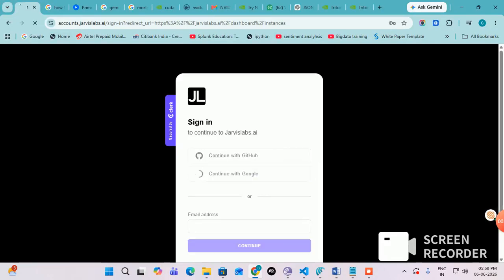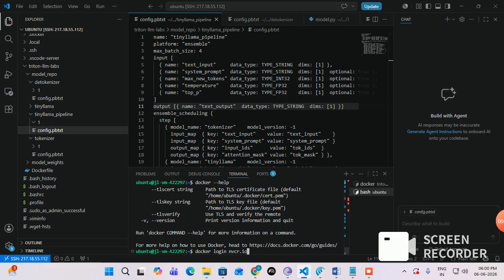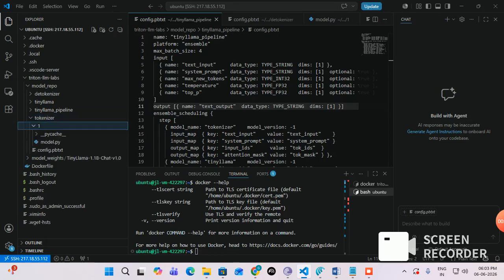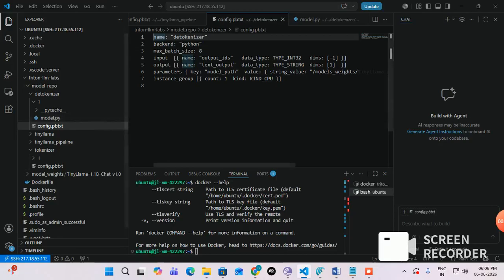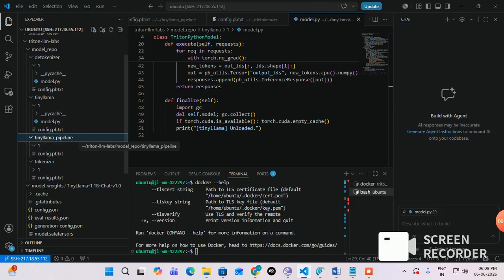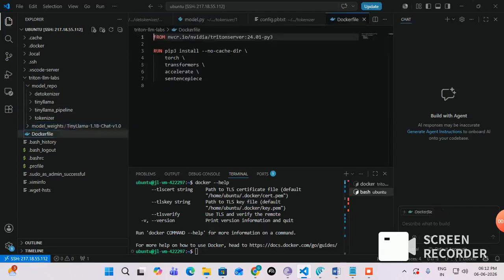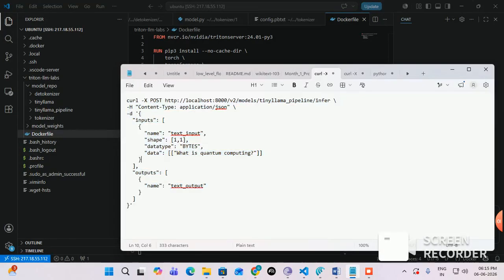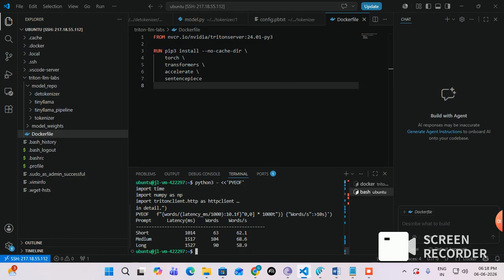Deployment of Tiny Llama in GPU using Nvidia Triton Server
### Lab Exercise: Deploying TinyLlama on NVIDIA Triton Inference Server

In this lab, we built and deployed a complete Large Language Model (LLM) inference pipeline using NVIDIA Triton Inference Server and the TinyLlama model. The objective was to understand how Triton manages model serving, orchestrates multi-stage inference workflows, and enables scalable deployment of generative AI applications.

Objectives

* Build a Triton-compatible model repository.
* Deploy TinyLlama using Triton's Python Backend.
* Create tokenizer and detokenizer services.
* Build an ensemble pipeline that chains multiple models together.
* Run inference requests through Triton's HTTP API.
* Perform batch inference testing.
* Validate model loading, health, and readiness.

Activities Performed

* Pulled and launched the Triton Inference Server container.
* Enabled GPU access using NVIDIA Container Toolkit.
* Mounted model repository and model weights directories into the container.
* Exposed Triton HTTP, gRPC, and Metrics endpoints.

2. Model Repository Creation

Created a Triton model repository consisting of:

* tokenizer

  * Python backend model responsible for converting text prompts into token IDs.
* tinyllama

  * Python backend model responsible for loading and executing the TinyLlama-1.1B-Chat model on GPU.
* detokenizer

  * Python backend model responsible for converting generated token IDs back into human-readable text.
* tinyllama_pipeline

  * Ensemble model that orchestrates the complete end-to-end workflow.

3. Python Backend Development

Implemented custom Python backend models using Triton's Python Backend framework.

The tokenizer:

* Accepted user prompts.
* Applied optional system prompts.
* Generated input_ids and attention_mask tensors.

The TinyLlama model:

* Loaded TinyLlama-1.1B-Chat-v1.0.
* Executed text generation on GPU using FP16 precision.
* Supported generation parameters such as:

  * max_new_tokens
  * temperature
  * top_p

The detokenizer:

* Converted generated token IDs into text responses.
* Returned the final response to the client.

4. Ensemble Pipeline Construction

Configured a Triton Ensemble Model to automatically execute:

Text Input
→ Tokenizer
→ TinyLlama
→ Detokenizer
→ Text Output

This allowed users to send a single inference request while Triton handled all intermediate processing steps internally.

5. Model Loading and Validation

Verified:

* Model repository structure.
* Triton configuration files (config.pbtxt).
* Successful model loading.
* READY state for all models.

Validated repository status through Triton APIs and server logs.

Resolved multiple deployment issues including:

* Docker container naming conflicts.
* Triton model version directory requirements.
* Ensemble loading failures.
* CUDA device-side assertion errors.
* Warmup configuration issues.
* Incorrect tensor shape definitions.
* Batch dimension mismatches.
* Repository structure validation errors.

7. Inference Testing

Executed inference requests against the ensemble endpoint.

Sample workflow:

* Submitted a natural language prompt.
* Triton routed the request through the ensemble.
* TinyLlama generated a response.
* The detokenizer returned the final text output.

The system successfully generated a detailed natural-language explanation.

8. Batch Inference

Tested batch inference by sending multiple prompts in a single request.

Observed:

* Correct batching behavior.
* Proper handling of multiple concurrent inputs.
* Improved throughput compared to sequential execution.

9. Performance Measurement

Measured:

* End-to-end latency.
* Response length.
* Approximate token generation rate.
* Throughput across prompts of varying lengths.

10. Triton Server Monitoring

Verified:

* HTTP endpoint (Port 8000)
* gRPC endpoint (Port 8001)
* Metrics endpoint (Port 8002)

Checked:

* Model readiness
* Repository status
* GPU utilization
* Triton startup and runtime logs

Key Learnings

* Triton model repository architecture.
* Python Backend implementation.
* Ensemble model orchestration.
* LLM serving workflows.
* GPU-accelerated inference.
* Batch inference concepts.
* Troubleshooting Triton deployments.
* Performance benchmarking techniques.
* Production-style deployment patterns for Large Language Models.

Outcome

At the end of this lab, a fully functional Triton-based LLM inference pipeline was deployed successfully. The TinyLlama model was served through an ensemble architecture consisting of tokenizer, model inference, and detokenizer components, enabling scalable and production-ready text generation through a single Triton endpoint.